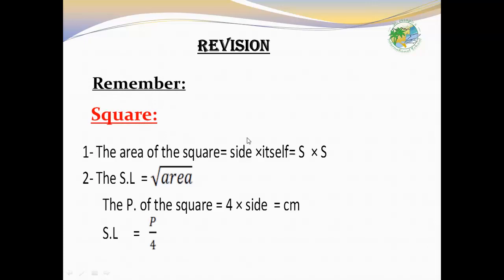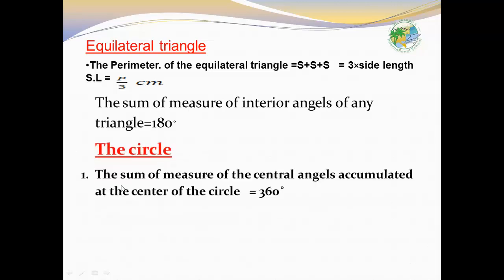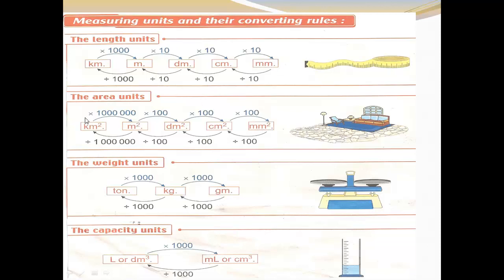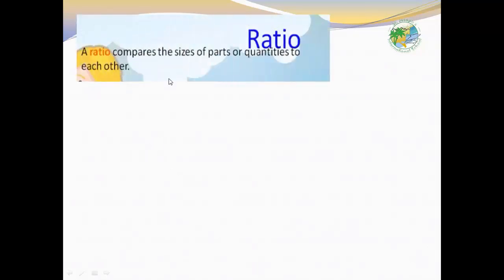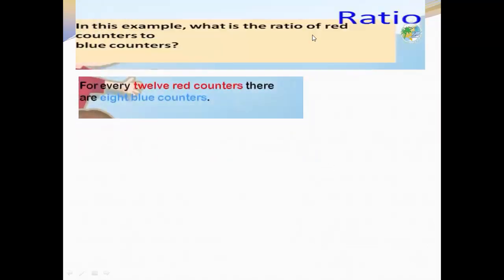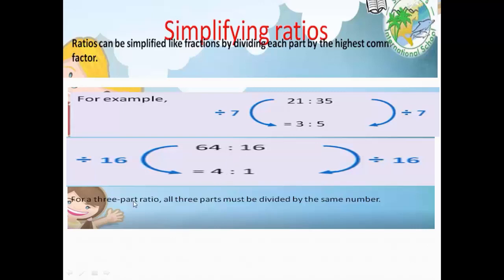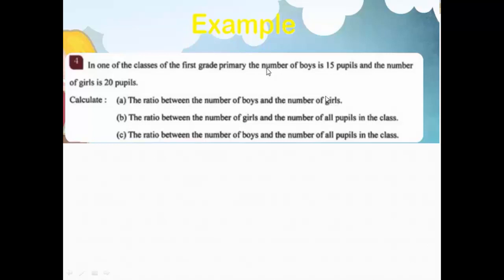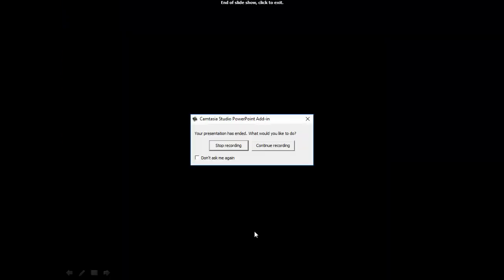prim6 T1 unit 1 lesson1 the ratio